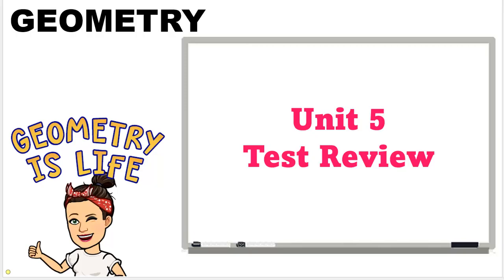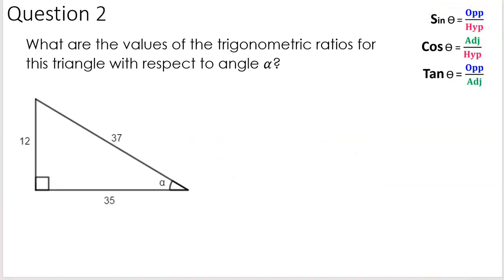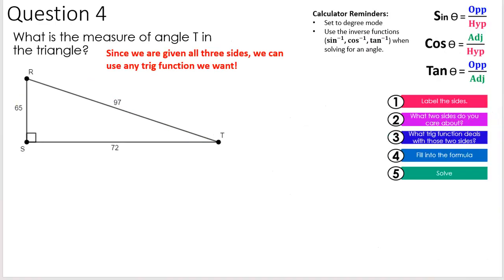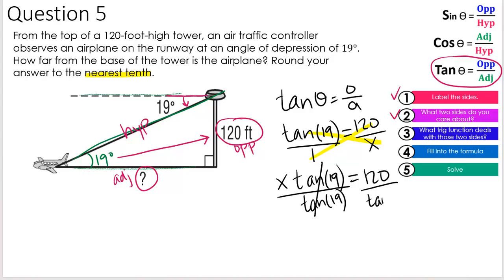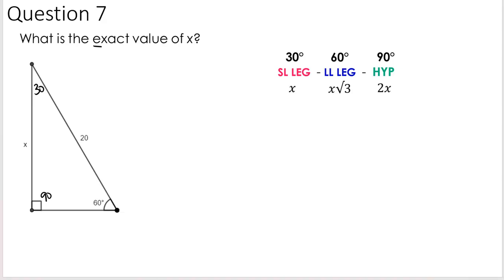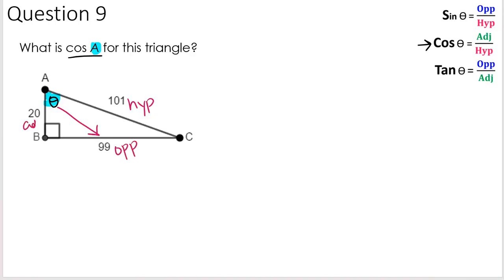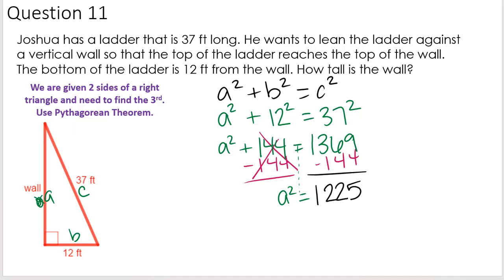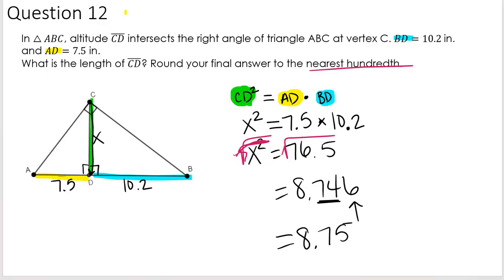GeomA Unit 5 test review